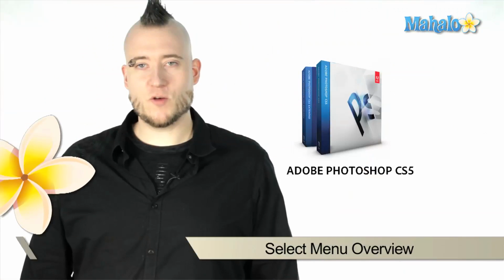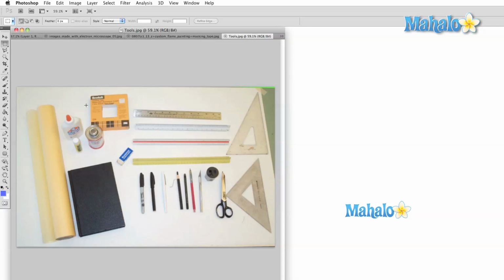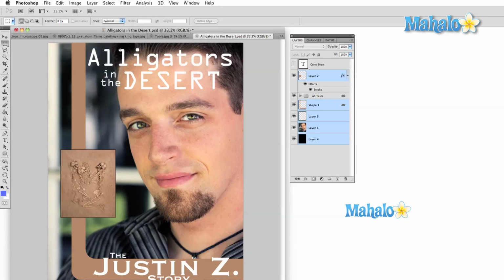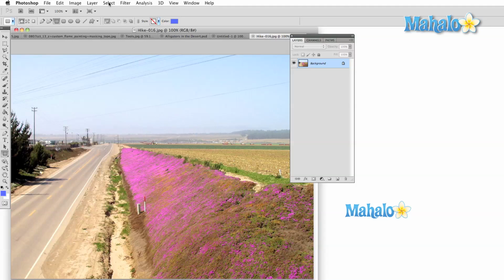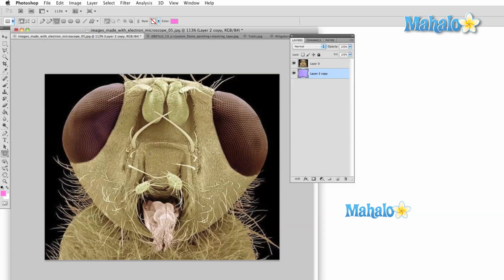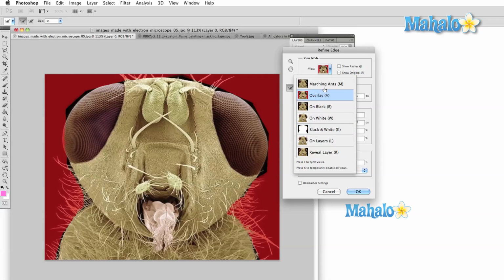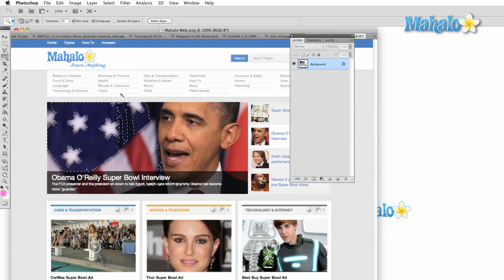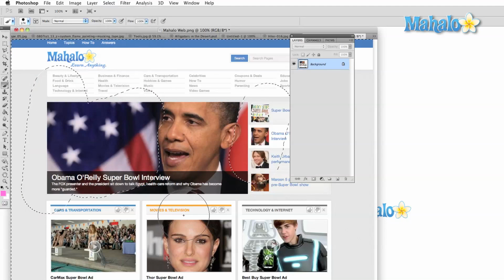Photoshop Tutorial - Select Menu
In Photoshop, the Select menu contains options that allow you to mask out specific areas of an image. This brief overview of the menu introduces the settings of the most commonly used features.